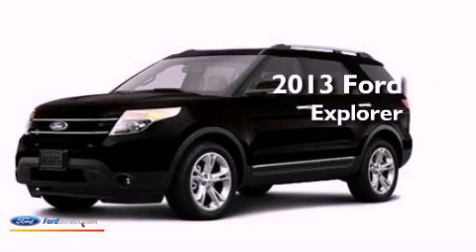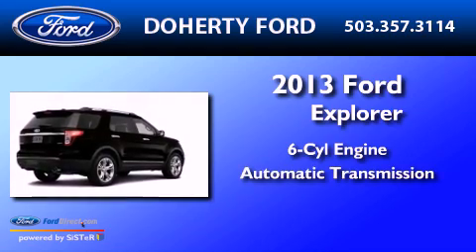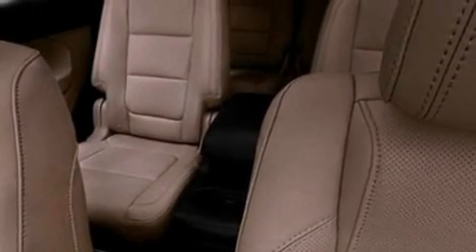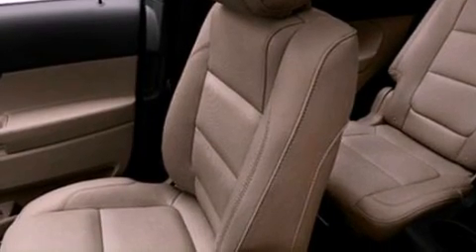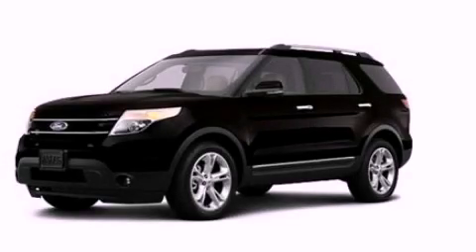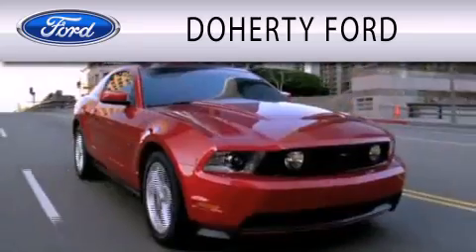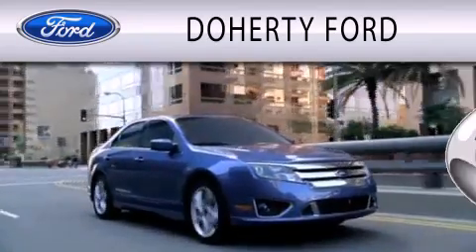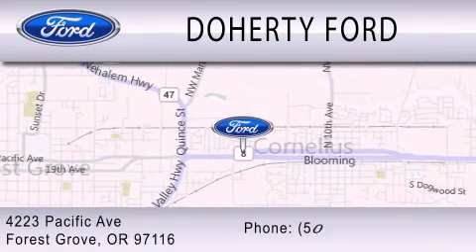2013 FORD EXPLORER Forest Grove OR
Year : 2013
 Make : FORD
 Model : EXPLORER
 Engine : 3.5L V6 24V MPFI DOHC FLEXIBLE FUEL
 Trans . : 6-SPEED AUTOMATIC
 Exterior : TUXEDO BLACK METALLIC

 Interior : CHARCOAL BLACK
 Stock : 7972

 4223 Pacific Ave.